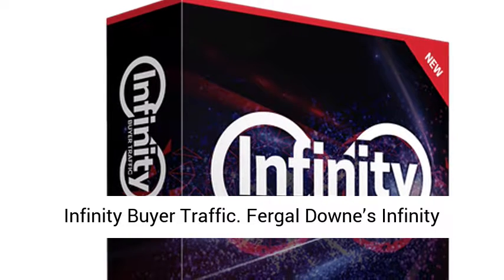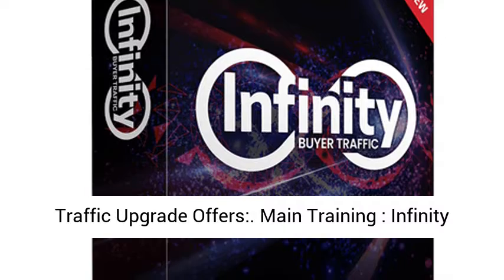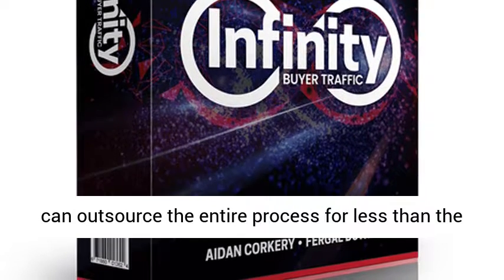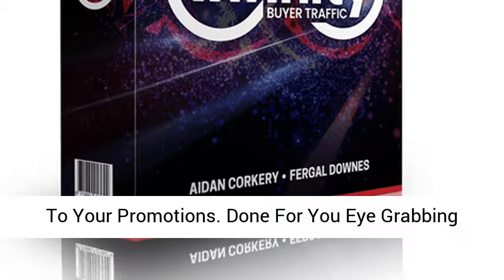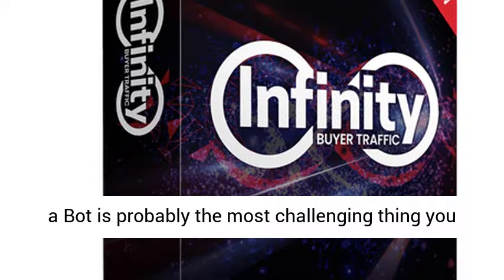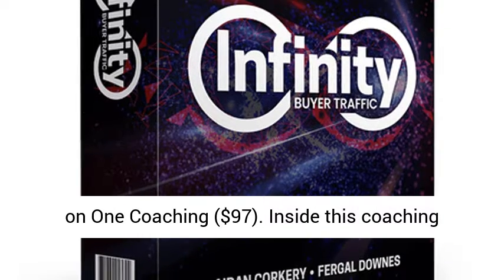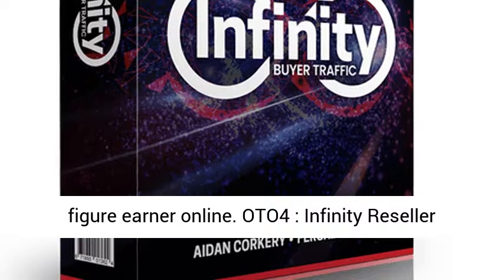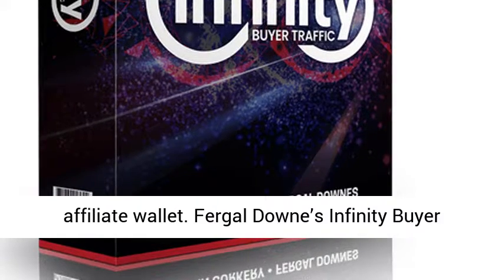Infinity Buyer Traffic Review, Bonus From Fergal Downes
Infinity Buyer Traffic

Fergal Downe’s Infinity Buyer Traffic
Infinity Buyer Traffic – teaches our students how to get free, buyer traffic from Facebook while outsourcing everything to a virtual assistant for just $5 per week. We also show them how to build their messenger bot subscribers list with this traffic leading to 80%+ open rates for all of our students messages.
Infinity Buyer Traffic Upgrade Offers:
Main Training : Infinity Buyer Traffic ($14.95)
Infinity Buyer Traffic is a 17 part step-by-step video course that shows your customers  how to get free traffic from Facebook and drive that traffic to a messenger bot opt in page to build their messenger bot subscribers.
We also show our students how they can outsource the entire process  for less than the price of a coffee. This makes this entire process completely hands off bringing our students in sales and messenger bot subscribers consistently, every day.
OTO1 : Infinity Done For You Bundle ($37)
Done For You Eye Grabbing Voucher Images
Done For You High Engagement Facebook Posts For Each Approved Offer
Done For You Many Chat Follow Up Sequences To Increase Your Conversions
Done For You Lead Magnets & 100% Resell Rights To Drive New Buyer Leads Into Your Business
OTO2 : Infinity Buyer Extractor Case Studies ($17)
Getting people from Facebook on to a Bot is probably the most challenging thing you will encounter when you begin to grow your bot list from scratch
With these 6 ‘Buyer Extractor case studies you will get trialed and tested techniques that will easily get buyers from Facebook to your bot landing pages
This product is highly recommended for new marketers starting out with the Infinity method
OTO3 : Infinity One on One Coaching ($97)
Inside this coaching programme students how to build their messenger bot subscribers buyers list through both free and paid traffic methods.
We will show them how to make monthly passive income recurring sales every single day so that they can work less time while still making money in the process
A really great opportunity to be coached and mentored by a six figure earner online.
OTO4 : Infinity Reseller License ($67)
Would your customer like to own your own high converting digital product ?
When you pick up the Infinity resell rights you will be allowed to keep 100% of the profits in the funnel